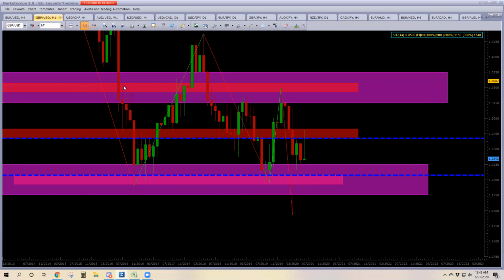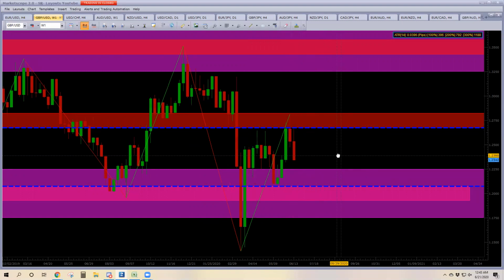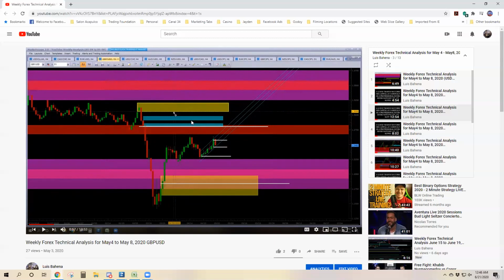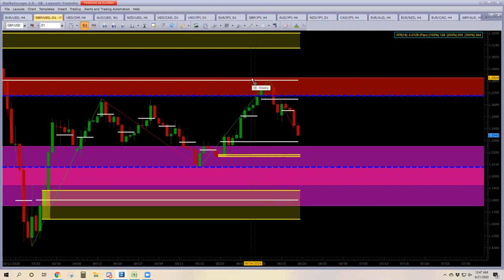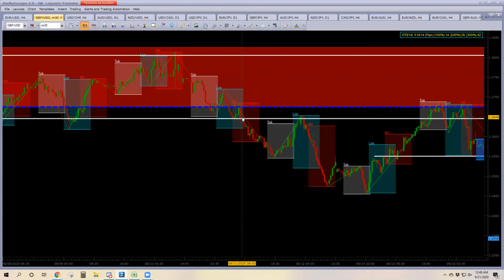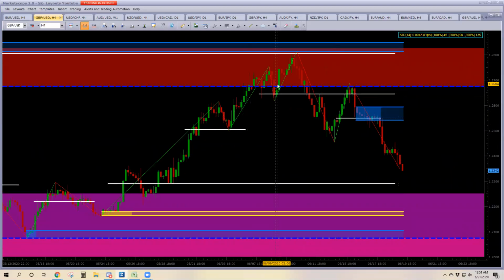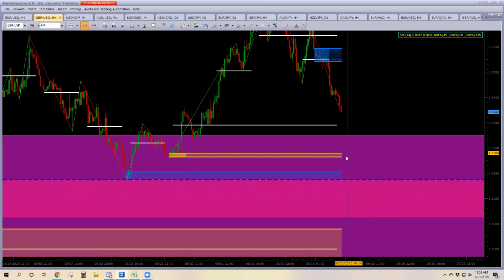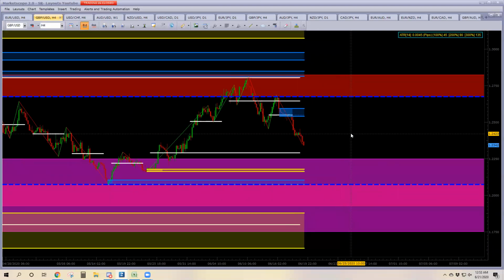Weekly Forex Technical Analysis June 22 to June 26, 2020 (GBPUSD)